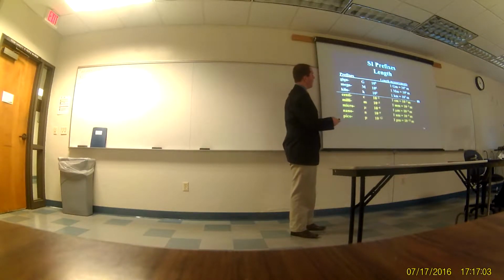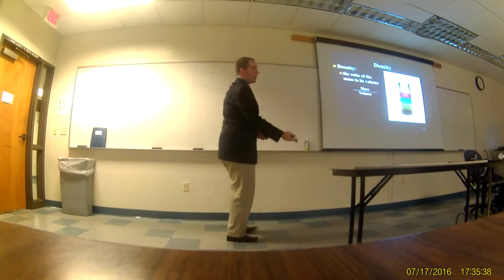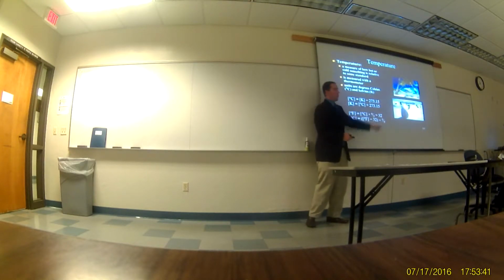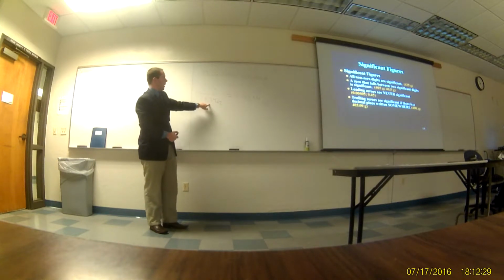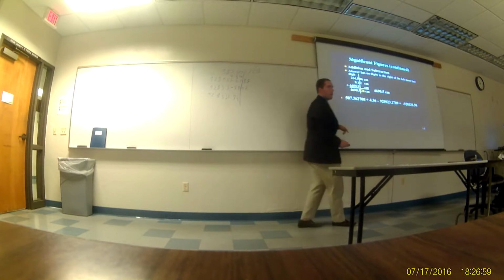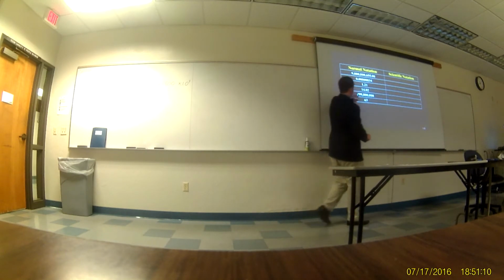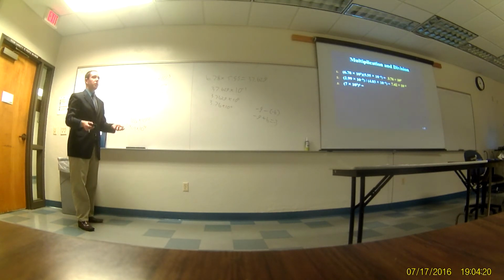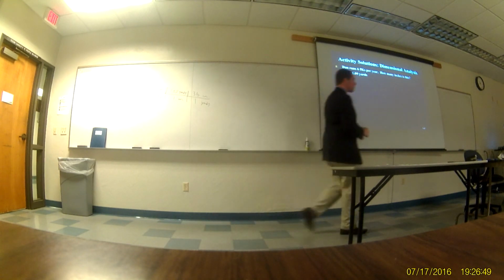Jahn CHM1030 Summer 2016 Lecture 2